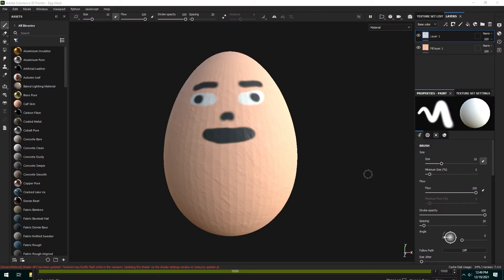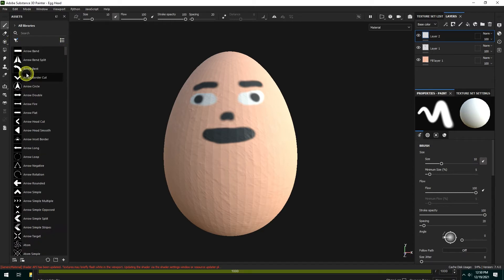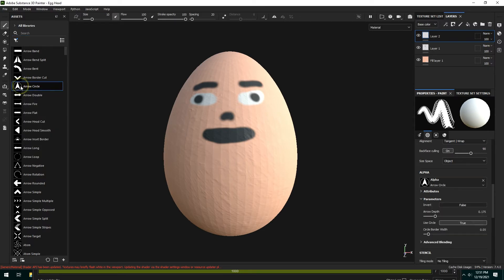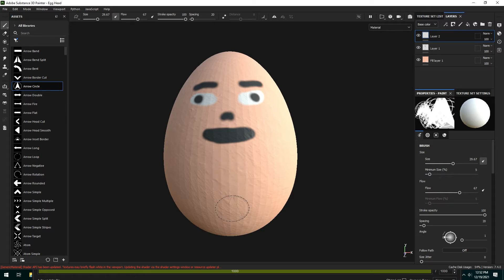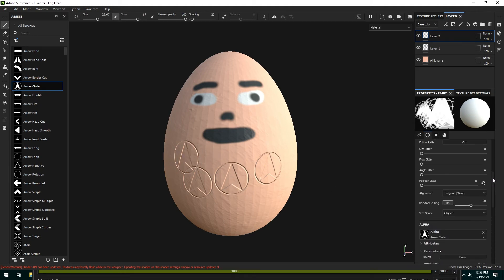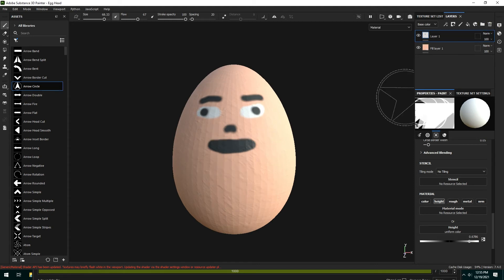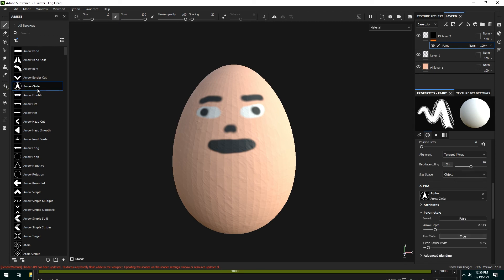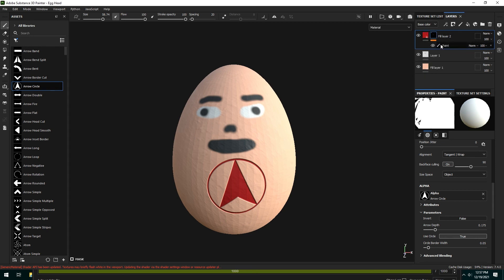Stamping Height in Substance Painter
Need to stamp height information into a model in Substance Painter? Here's how. (This was a video done for a friend, but I figured others might find it useful.)